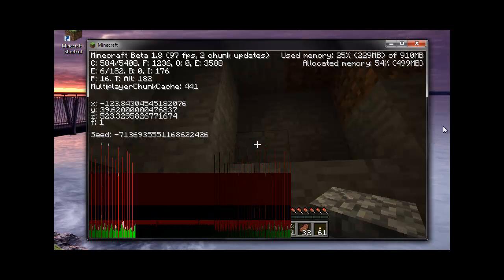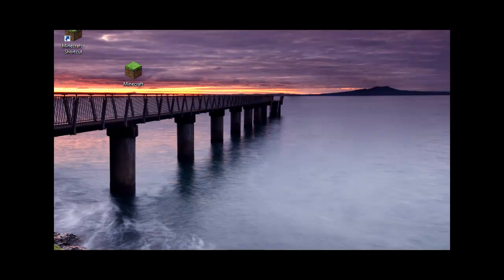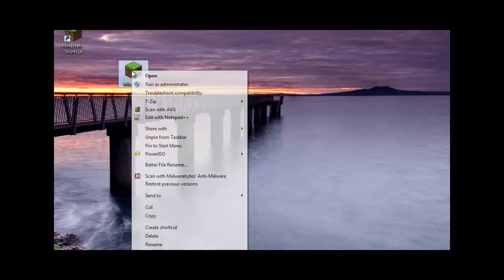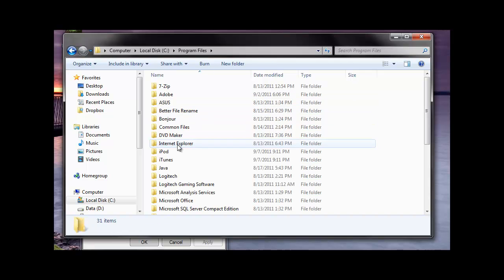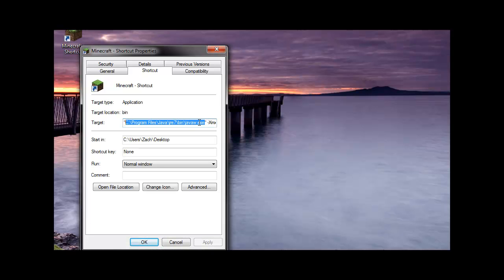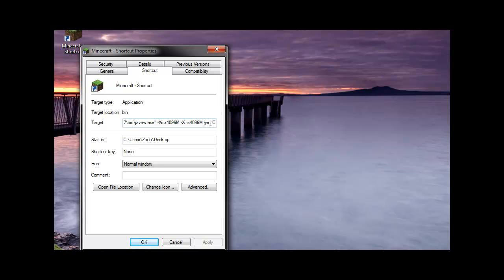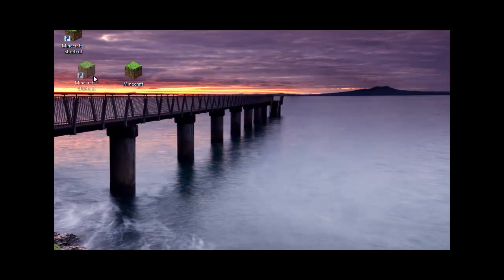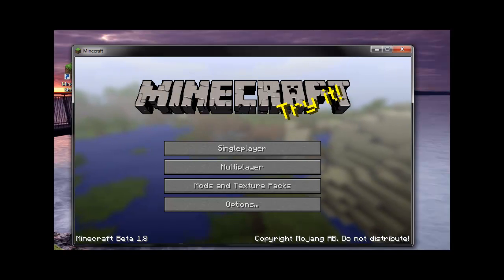Fix Minecraft Java Crash - Java Heap Size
Create a Shortcut to fix Minecraft from crashing due to SE Binary Crash or Out of memory Crash

Step 1.
First find where you Java is located something like C:\Program Files\Java\jre6\bin\javaw.exe or C:\Program Files (x86)\Java\jre6\bin\javaw.exe

Step 2.
Paste in all the info into the short cut with your customized settings.

Step 3.
Replace Icon to look like Minecraft logo again.

Template:
"C:\Program Files\Java\jre6\bin\javaw.exe" -Xmx2048M -Xms2048M -jar "C:\Users\username\Desktop\Minecraft.exe"

If you get:

Unable to Create Java Virtual Machine

This is may be because you are trying to allocate more ram to Minecraft then your computer an handle. Or because you are running 32bit Java on a 64bit Machine.

Solutions to this:

Try less ram in the target example:

-Xmx2048M -Xms2048M or -Xmx1536M -Xms1536M

Uninstall 32bit Java and Install 64bit Java (for 64bit Operating systems only!)